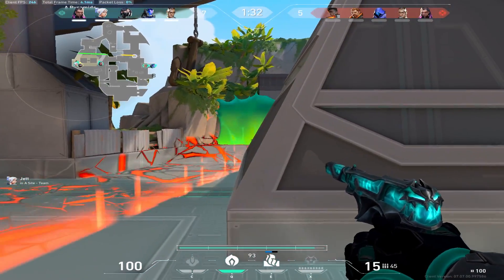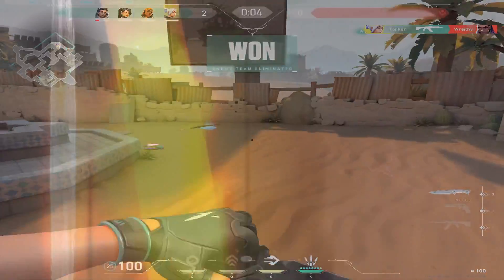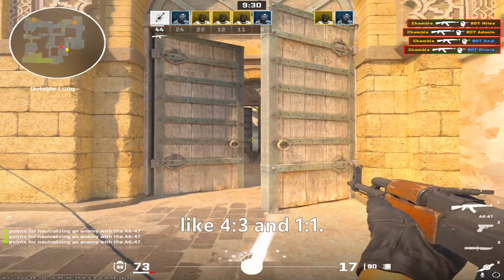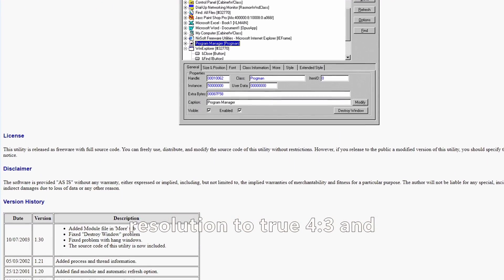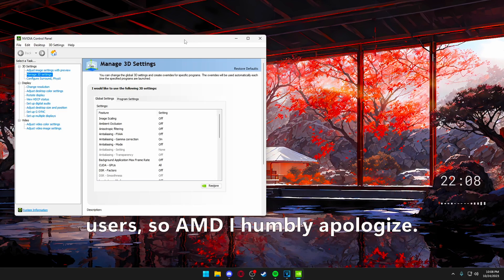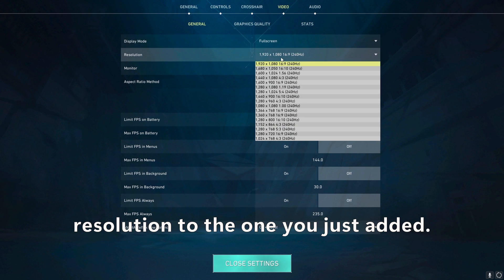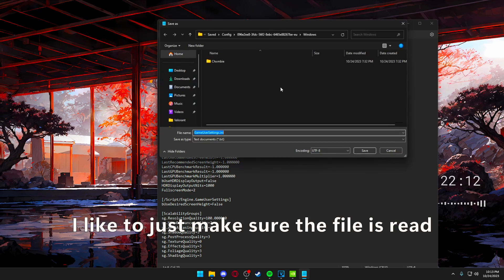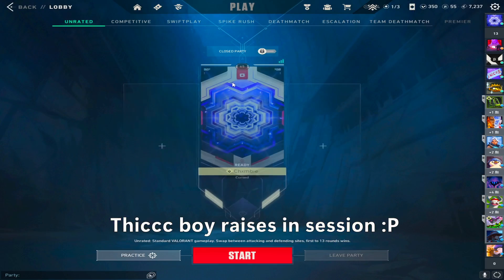HOW TO GET TRUE STRETCH RES IN VALORANT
Want the latest and hottest deals on tech for your next upgrade or are you interested in the gear that I use? Look no further!

Timestamps:
Intro 0:00
Differences in resolutions 1:00
Custom resolution 2:11
Valorant In-game Settings 2:46
gamerusersettings.ini Settings 3:00
Winexp settings 3:44
Outro 4:02

Valorant is a free-to-play first-person tactical hero shooter developed and published by Riot Games, for Windows. Teased under the codename Project A in October 2019, the game began a closed beta period with limited access on April 7, 2020, followed by a release on June 2, 2020. The development of the game started in 2014. Valorant takes inspiration from the Counter-Strike series, borrowing several mechanics such as the buy menu, spray patterns, and inaccuracy while moving.

Extra Tags
valorant stretched res best, valorant stretched res ban, valorant stretched res bug,
valorant best stretched res crosshair, valorant stretched res cru,